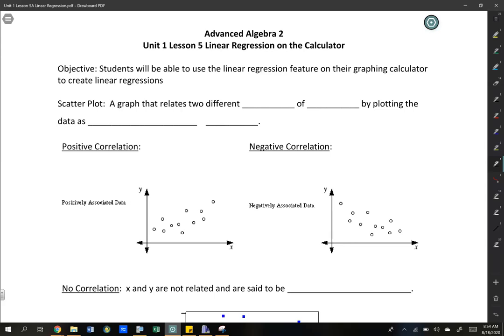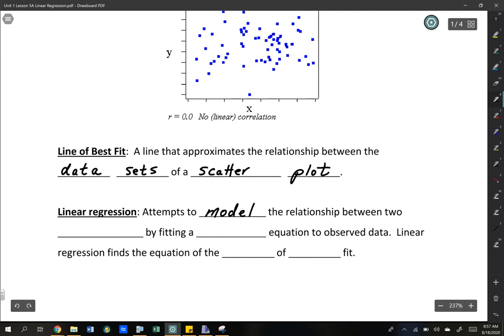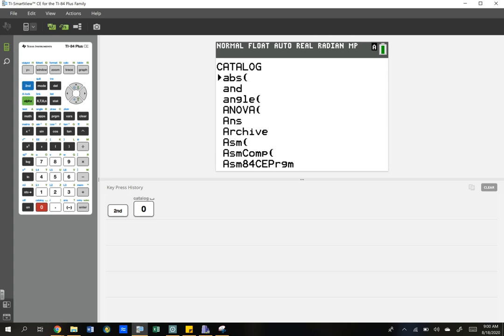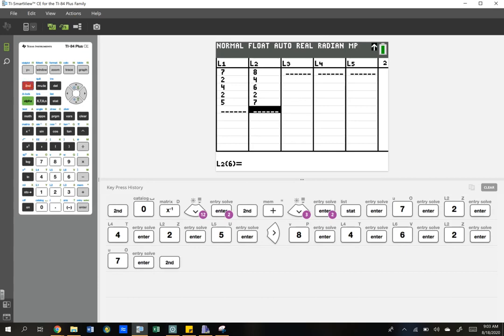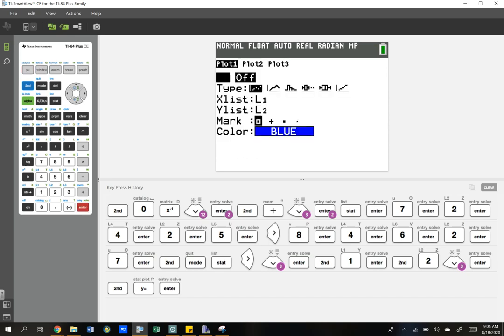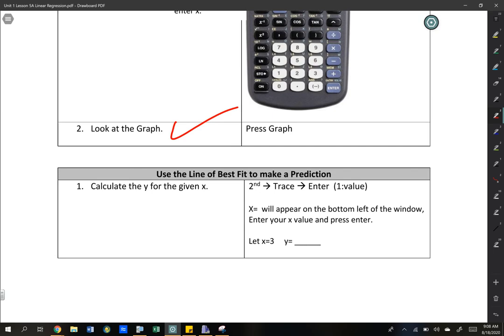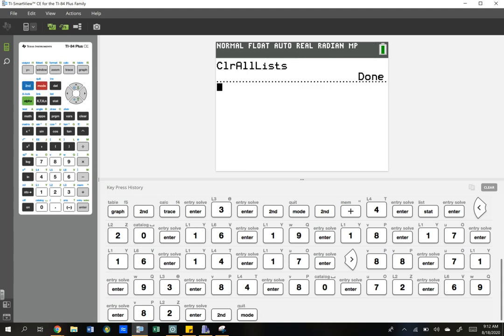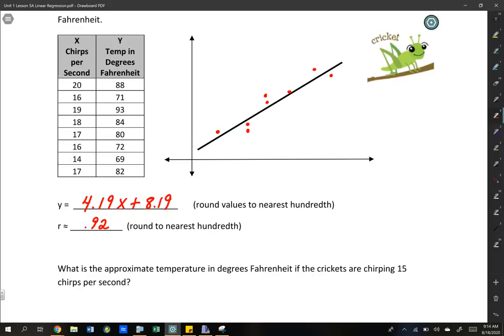Unit 1 - Lesson 5A - Linear Regression